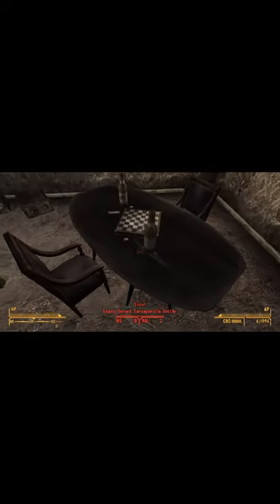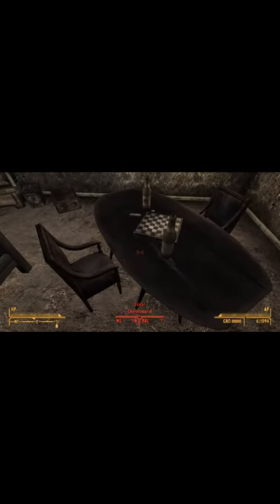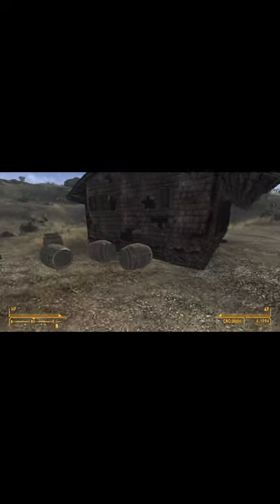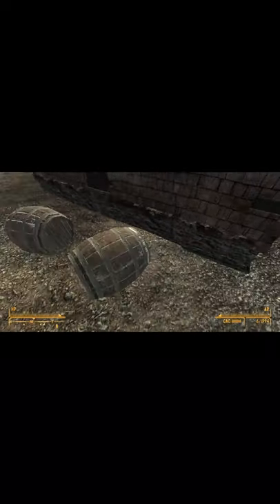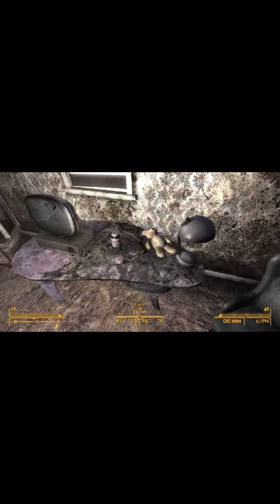Grab These Items Before Leaving Goodsprings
In this short I will be giving you a short list of items to grab before heading out of Goodsprings :) enjoy!